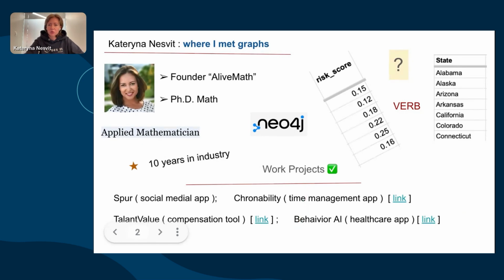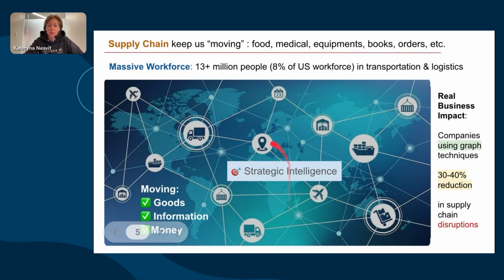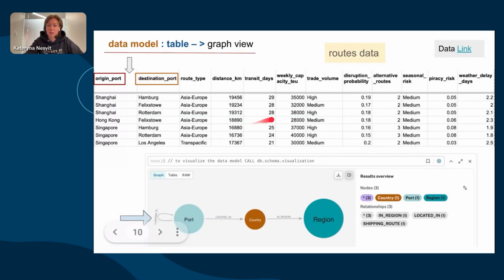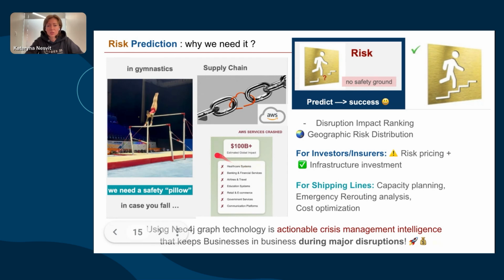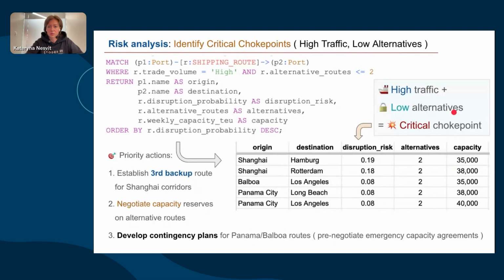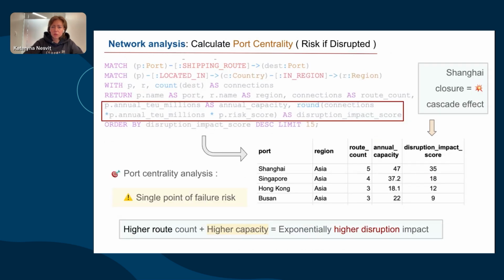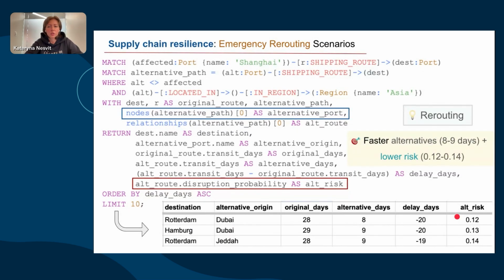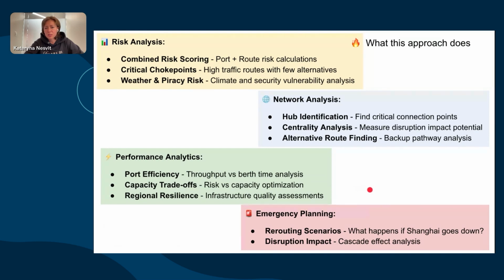Supply Chain Risk Predictions with Neo4j Graph Data Technology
Modern supply chain networks exhibit complex interdependencies where localized disruptions can cascade through global logistics systems, creating substantial operational and financial impacts. Traditional risk assessment methodologies rely on linear models that fail to capture the interconnected nature of port-to-port relationships, trade flow dependencies, and multimodal transportation networks. This limitation results in reactive rather than predictive risk management approaches.

This talk will demonstrate a graph-based predictive analytics framework using Neo4j to model supply chain risk prediction. The constructed model enables sophisticated risk computation algorithms by representing maritime infrastructure as nodes with quantitative performance attributes (e.g., congestion indices, berth efficiency, infrastructure capacity) and modeling shipping routes as weighted edges with risk metrics (e.g., disruption probabilities, weather delays, piracy threats).

The implementation demonstrates major ports across countries connected by shipping routes, leveraging data from the U.S. Bureau of Transportation Statistics Port Performance Program, World Port Index, and international trade databases. Risk analysis algorithms include critical chokepoint identification, network centrality analysis, and emergency rerouting scenarios.

The presentation will demonstrate constructing a data model, discovering patterns for network analysis, and dynamic visualization techniques for risk assessment workflows.

Attendees will learn mathematical foundations of graph-based supply chain modeling, data modeling strategies for large-scale network construction, and algorithmic approaches to optimization problems in logistics networks. This session targets professionals working with network data, transportation optimization, and predictive modeling applications in supply chain domains.